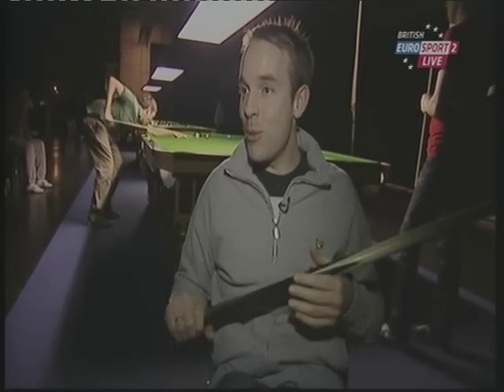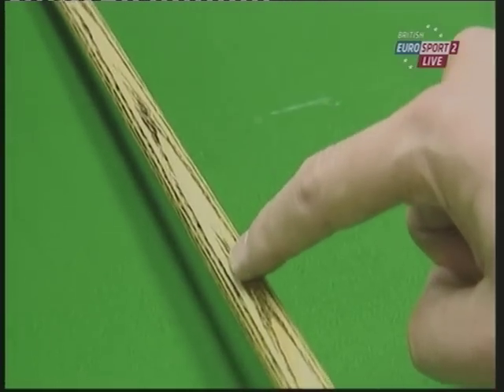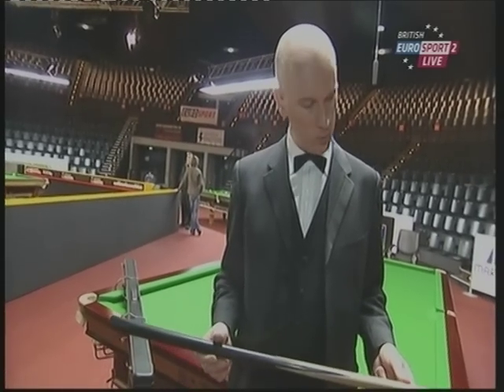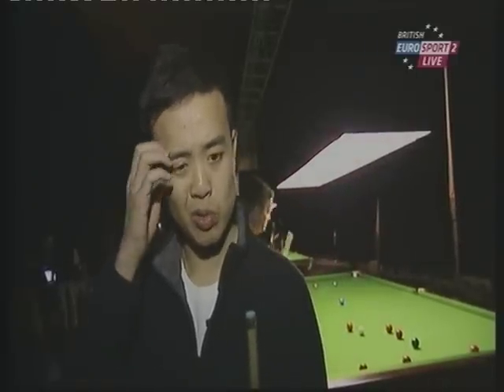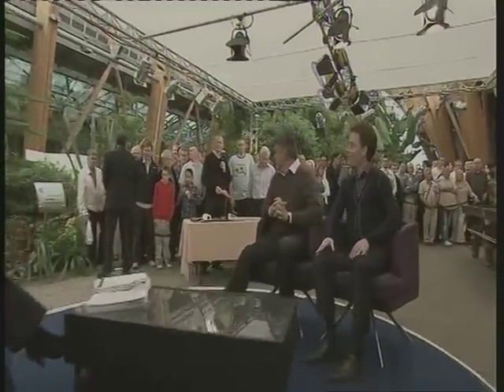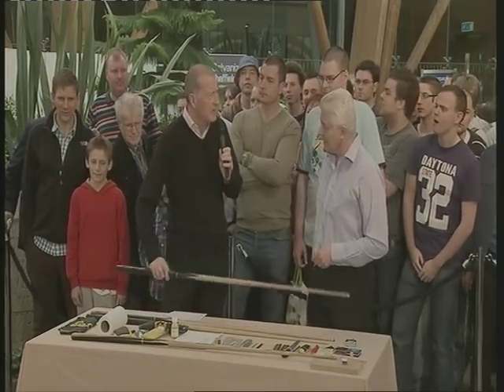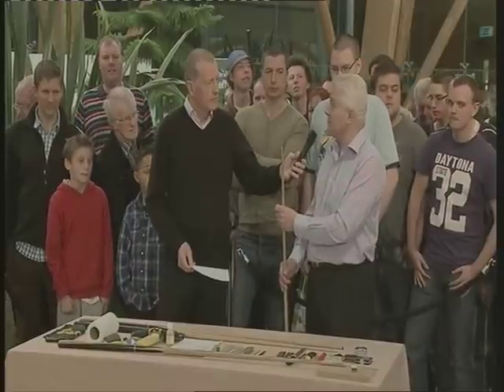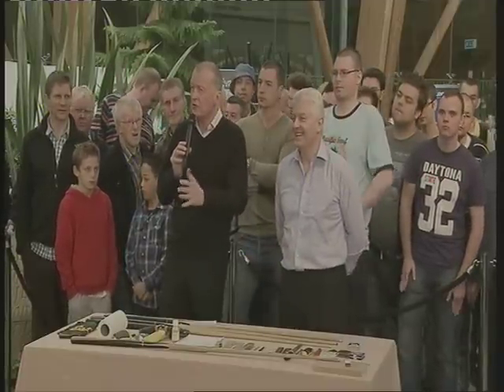pro players cues.mpg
snooker pros cues